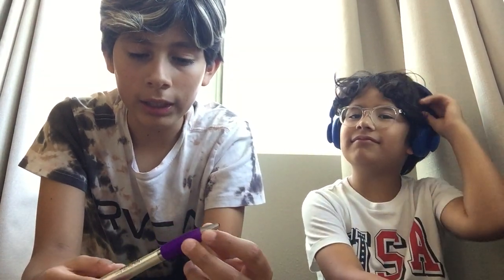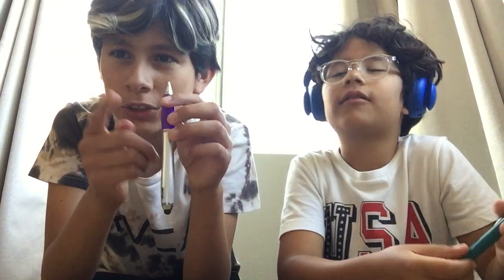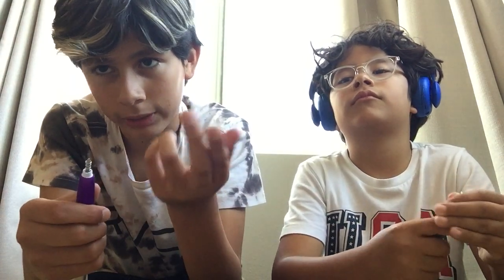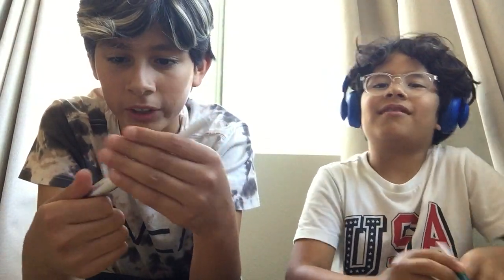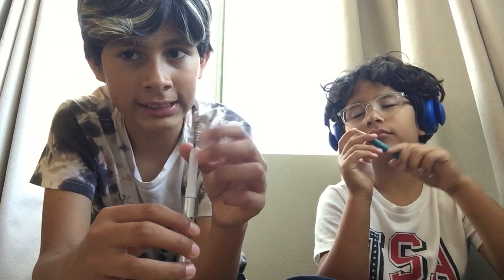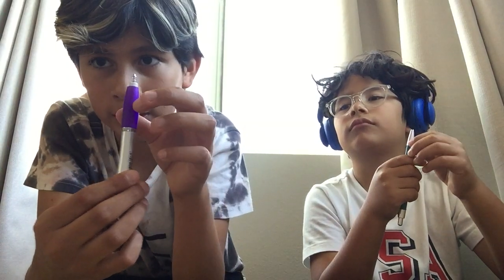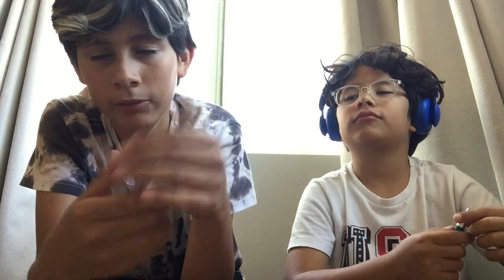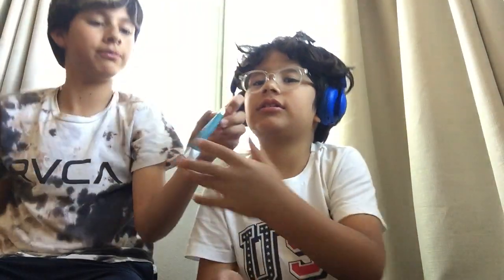How to fix a pen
My brother and I show you how to fix two different types of pens!